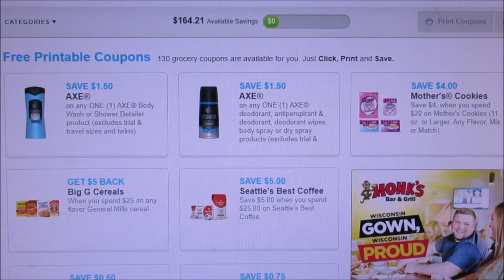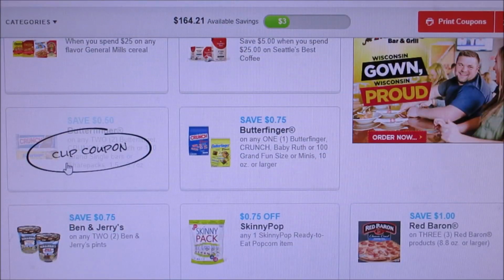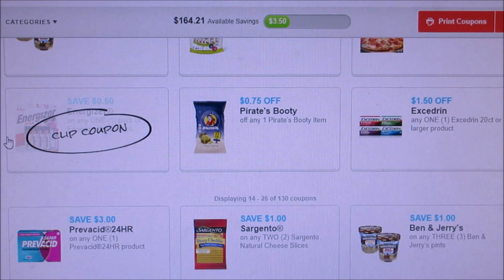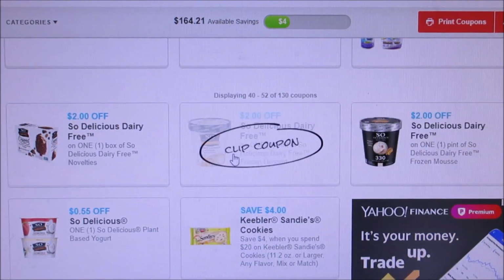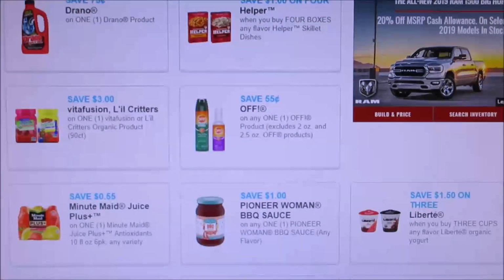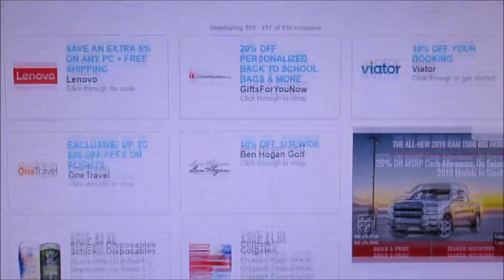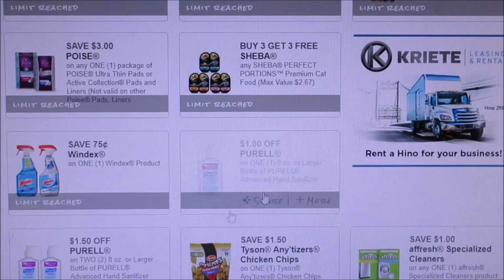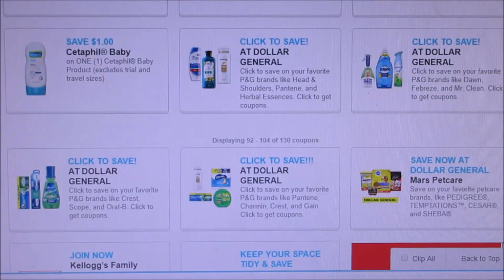Last Day to Print Coupons July 31st 2019